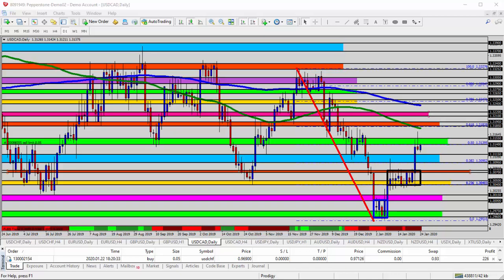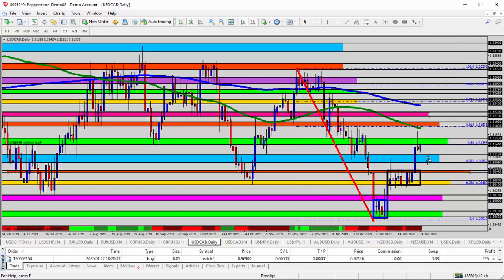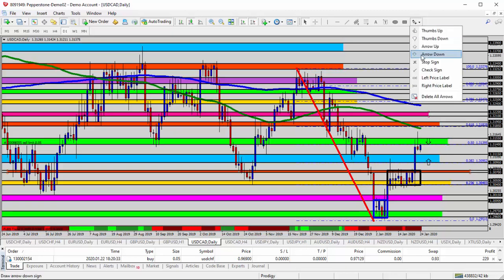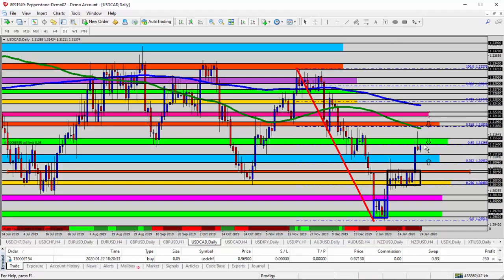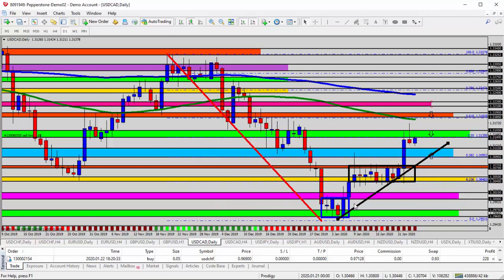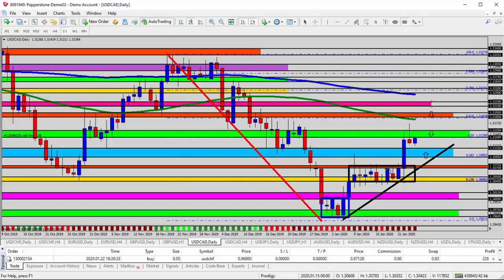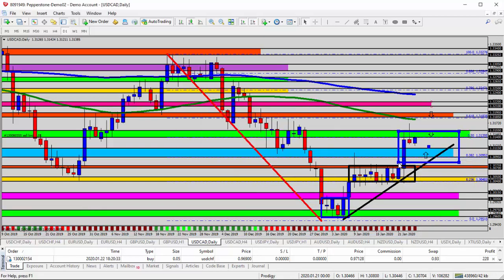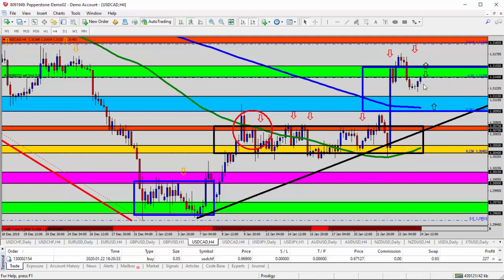Forex Update: USDCAD Holding Under the Resistance Zone